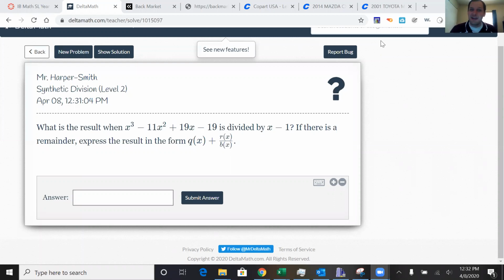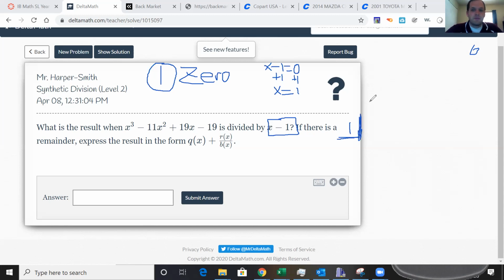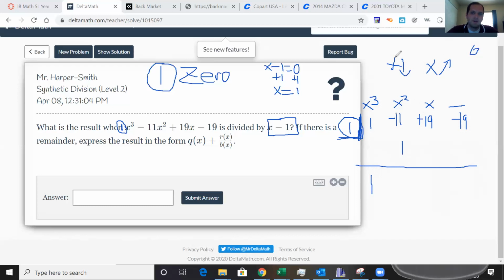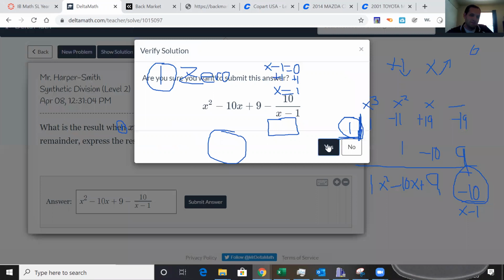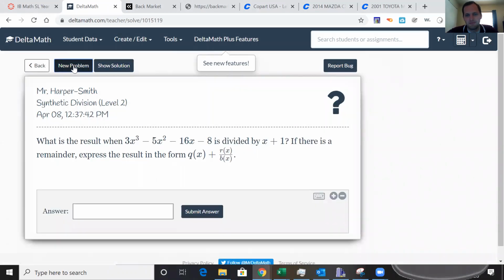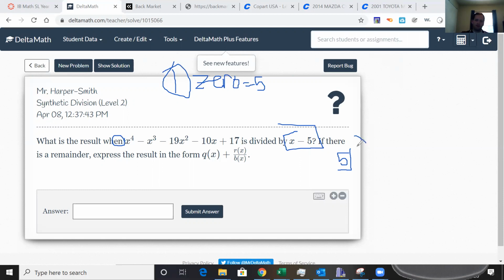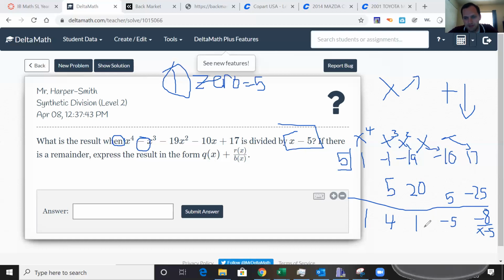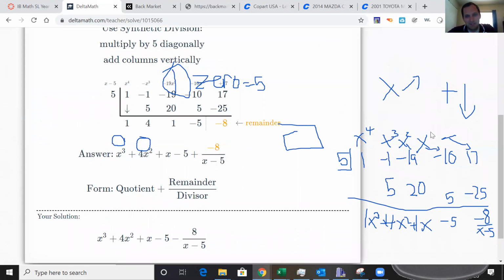Synthetic Division on Delta Math with remainder (x)